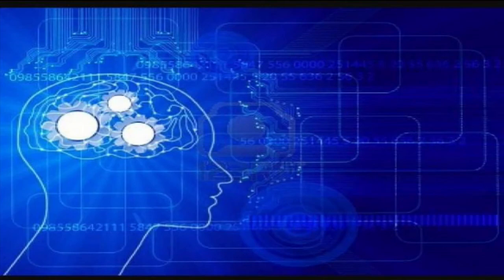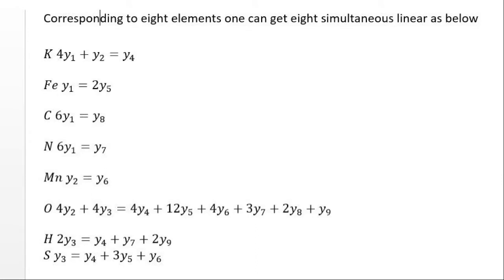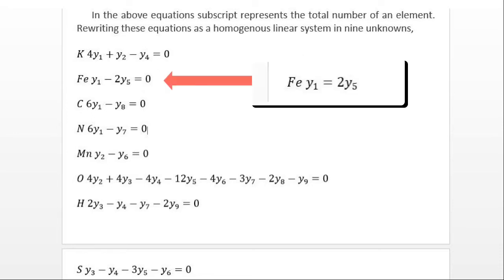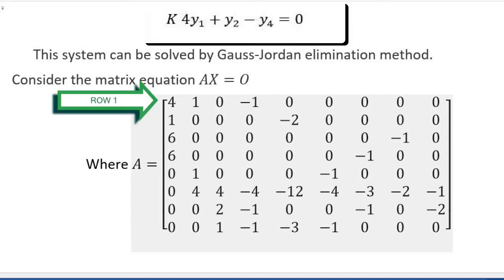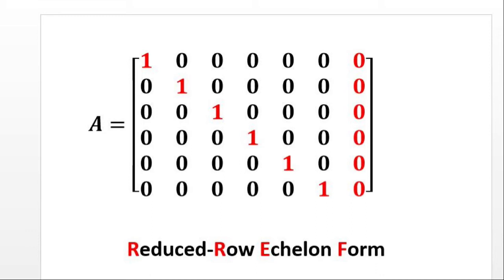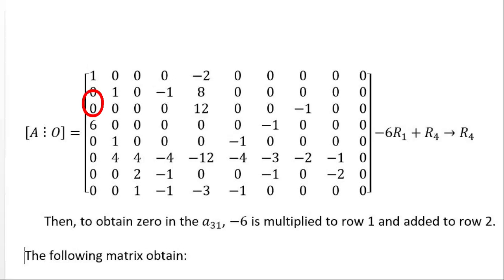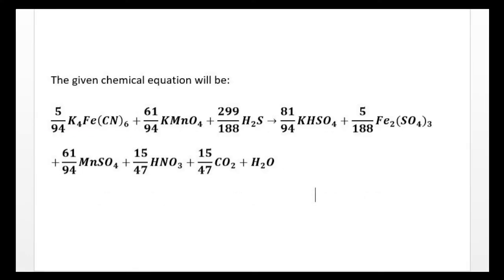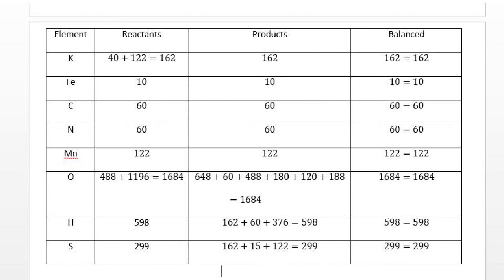Balancing chemical equations using matrices